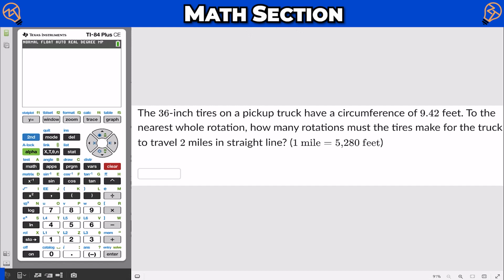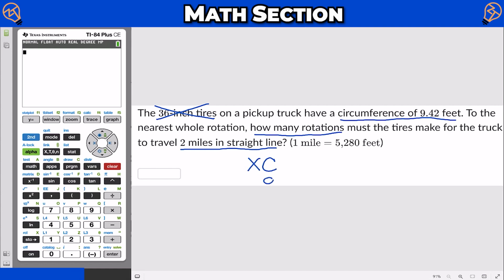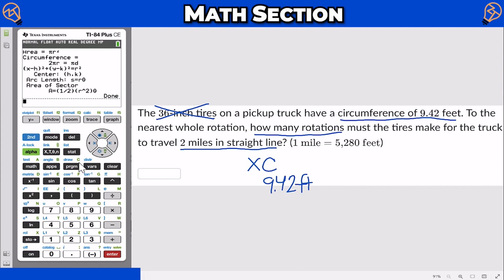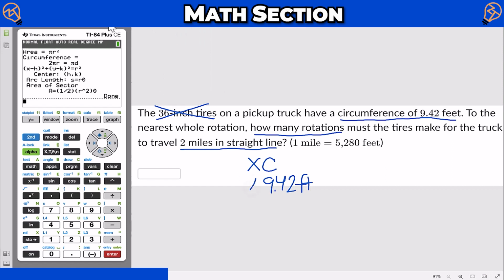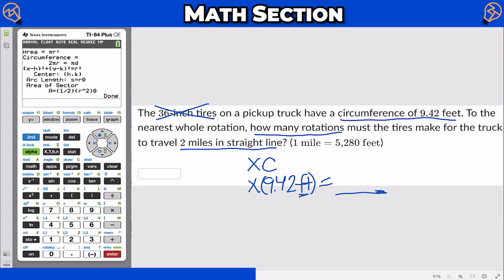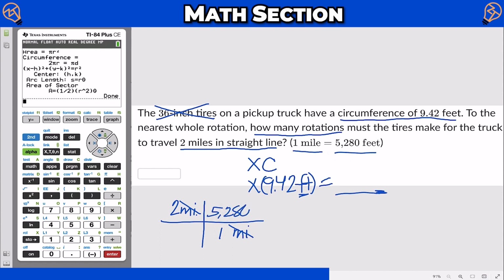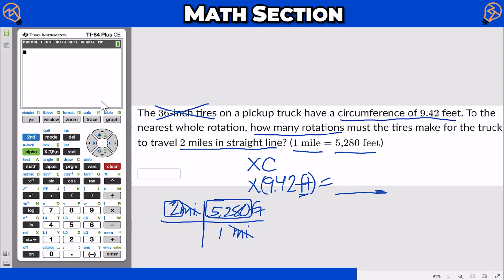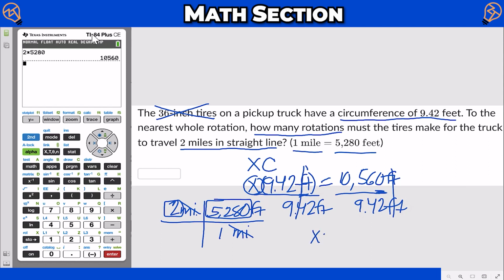Week 4 - Day 2 (Math) - #1